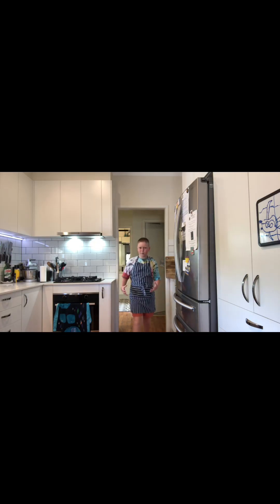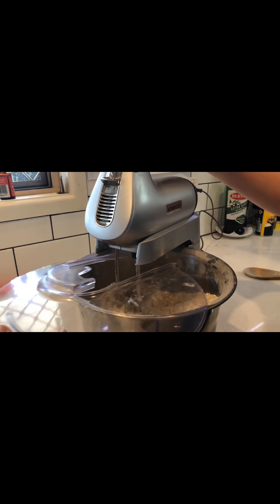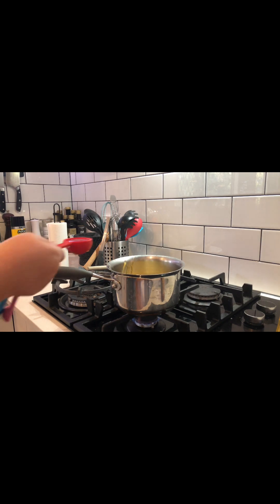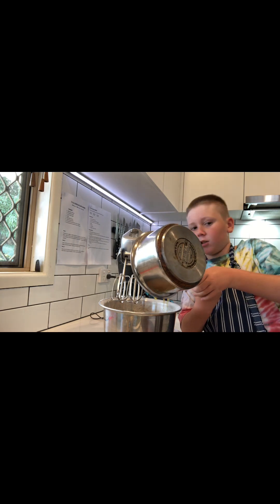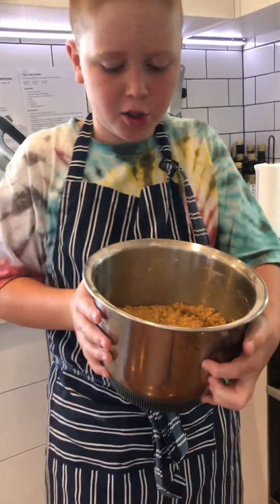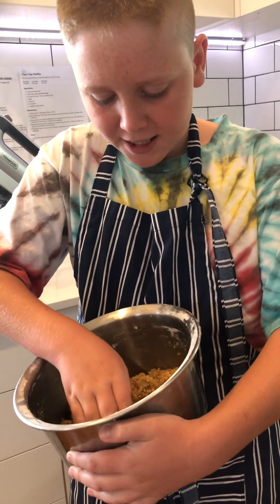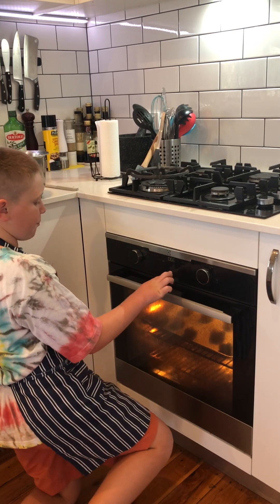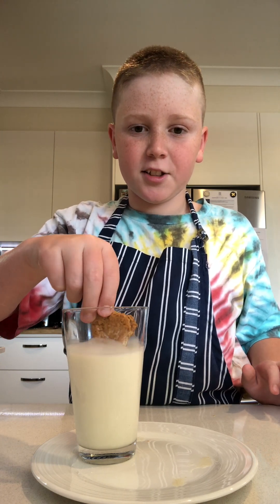How to bake Anzac biscuits.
Today DaBakingBro will be making Anzac biscuits!!!

Recipe:

1 cup (90g) rolled oats
1 cup (150g) plain flour
1 cup (220g) firmly packed brown sugar
1/2 cup (40g) desiccated coconut
125 gram butter, chopped coarsely
2 tablespoon golden syrup
1 tablespoon water
1/2 teaspoon bicarbonate of soda (baking soda)
1 teaspoon vanilla extract

Btw it is only one batch so it makes 18/20 cookies.